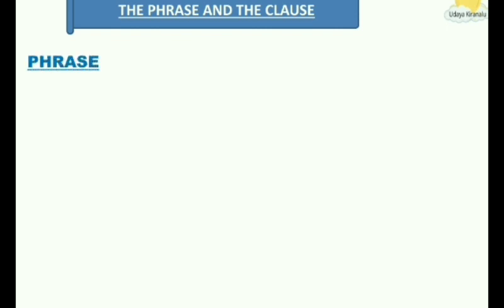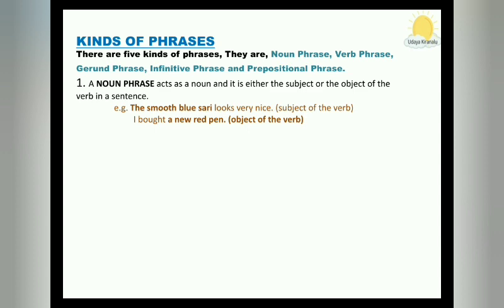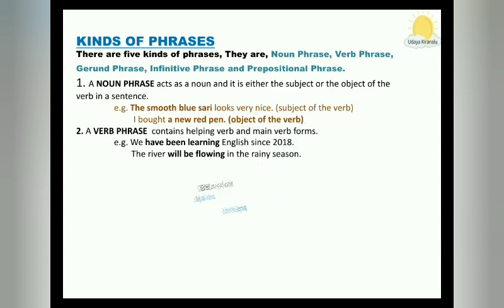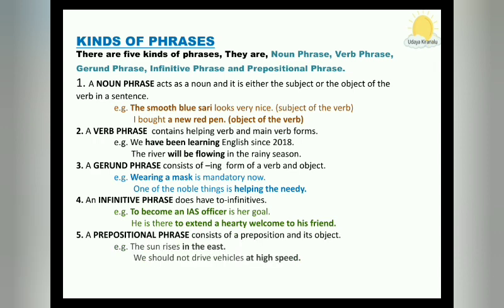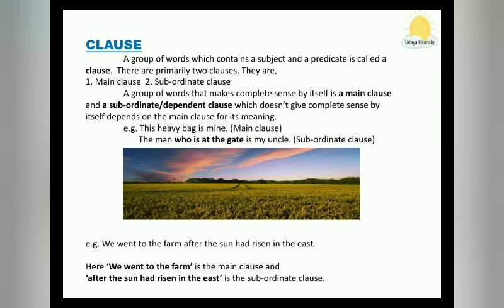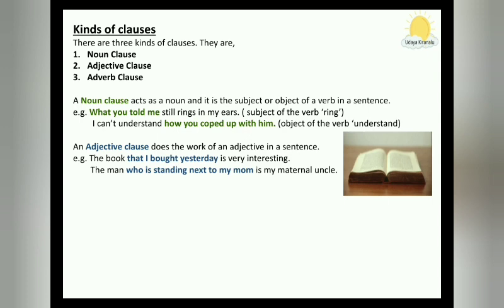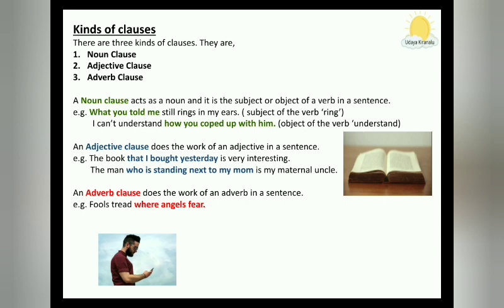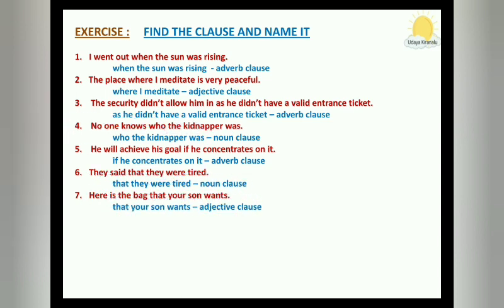The Phrase and The Clause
English Grammar Made Easy, The Phrase, The Clause, Phrase, Clause